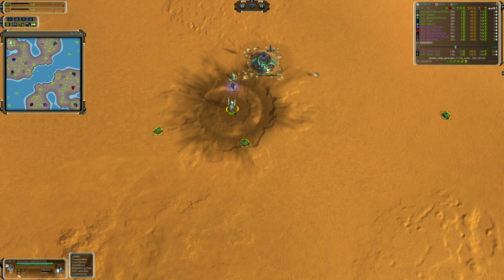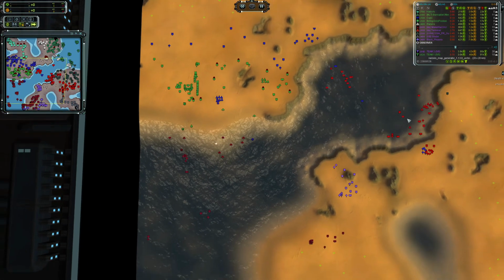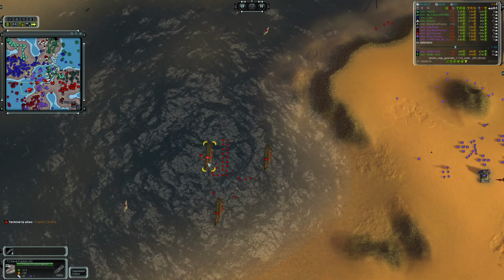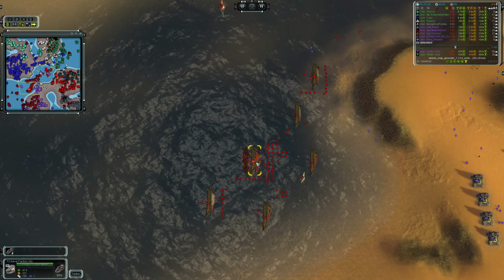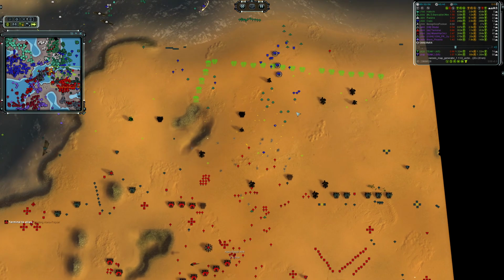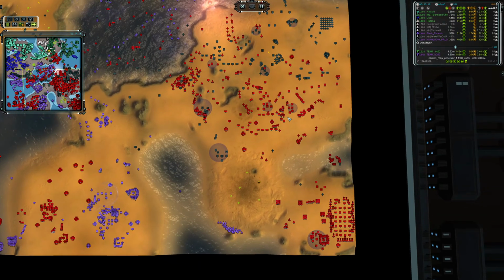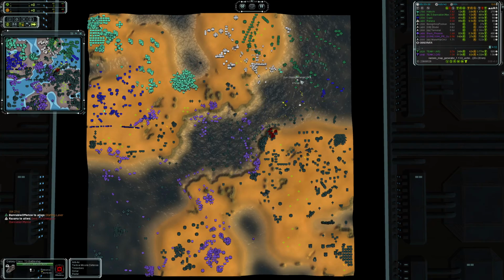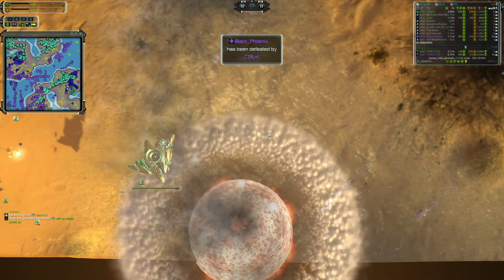Supreme Commander Cast #103 | Supreme Commander Forged Alliance Forever (FAF)